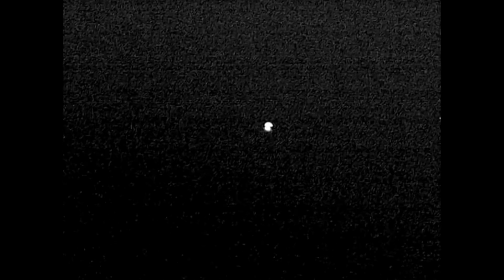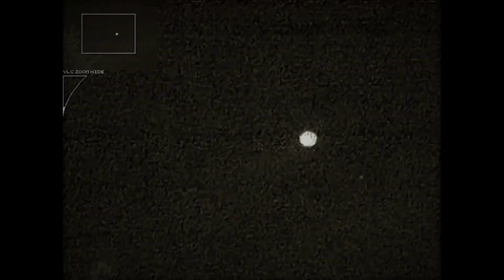UFO Mound Builder Class Pt - 2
This follow up includes an Infra Red video of the object.